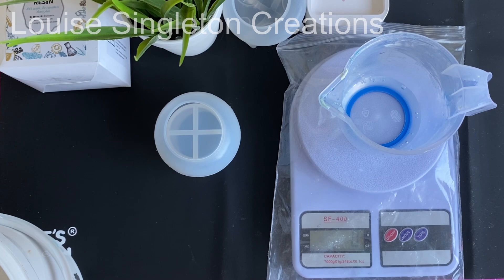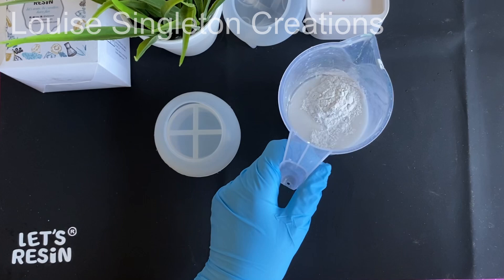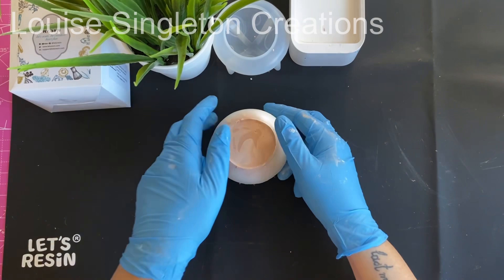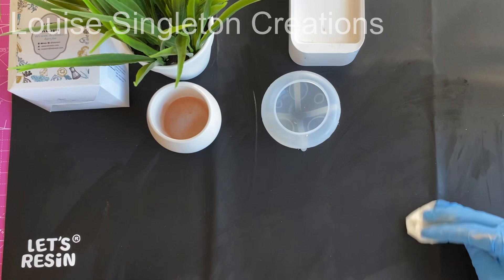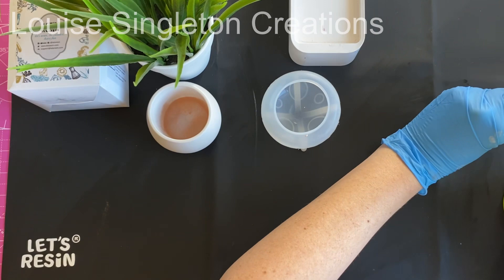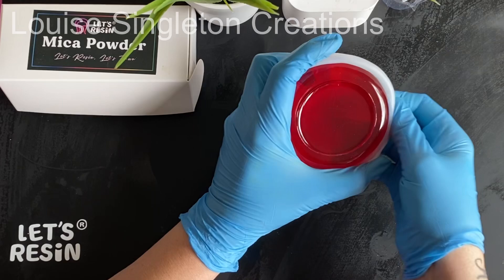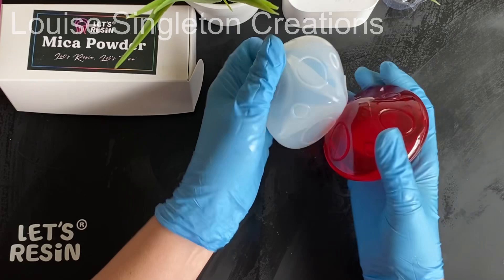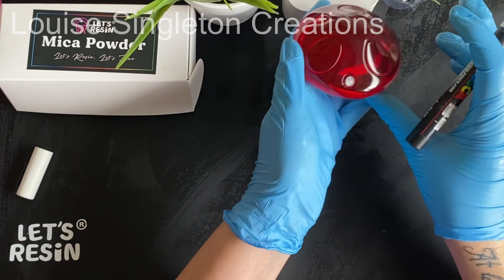Make a Mushroom Nightlight with Aqua Cast & Epoxy Resin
In today’s video see me use my mushroom jar mould from Let’s Resin to create a sweet little night light using Aqua Cast, epoxy resin and UV resin.

Mushroom Jar Mould:
Silicone mat :
Mica Powders

High Viscosity UV Resin (USA)